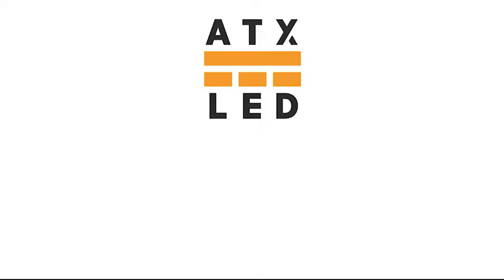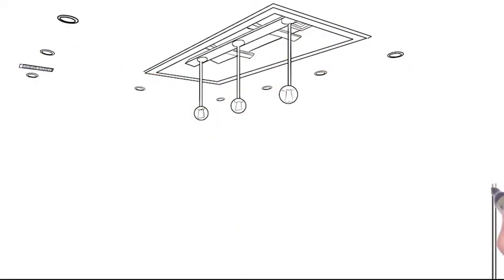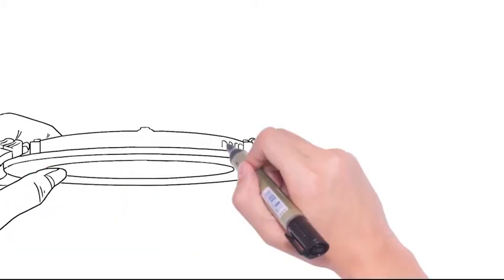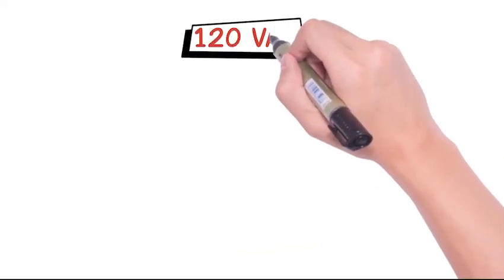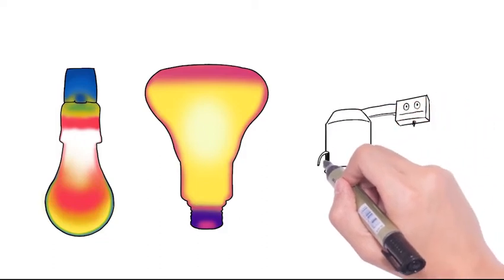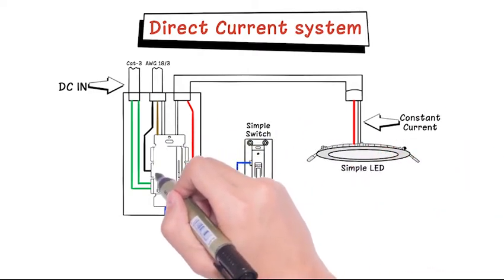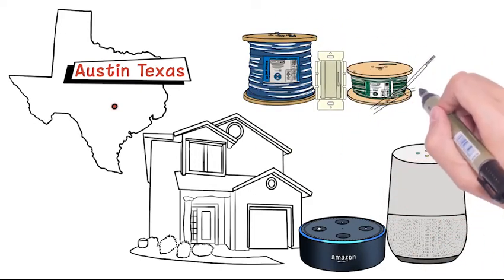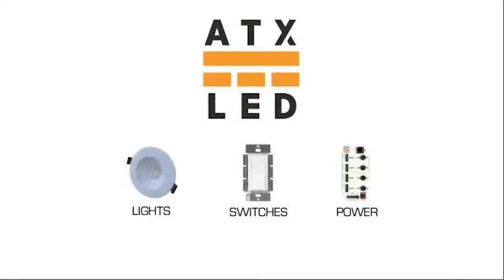ATX LED Whiteboard video - intro to DC Lighting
This whiteboard video shows the key points of the DC lighting system.

Please see our FAQ for wiring more info, and do visit our how2 guide for wiring of DC lighting.